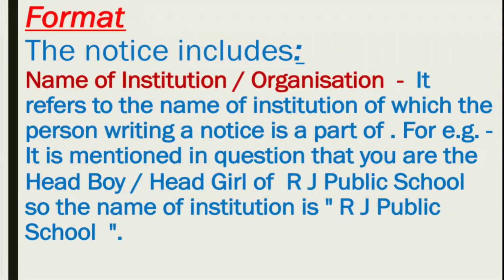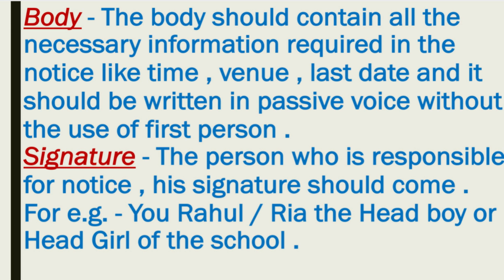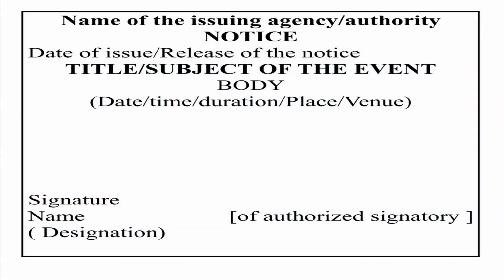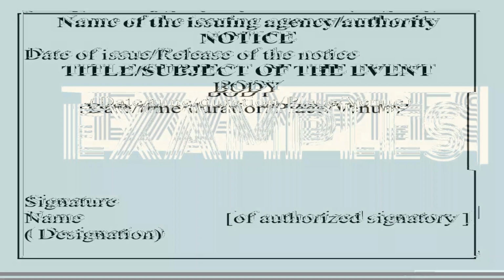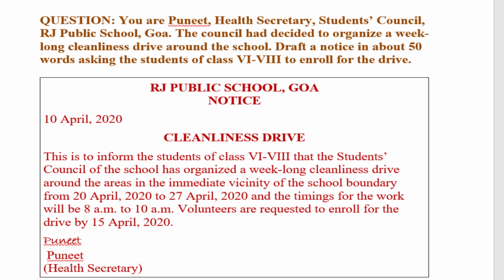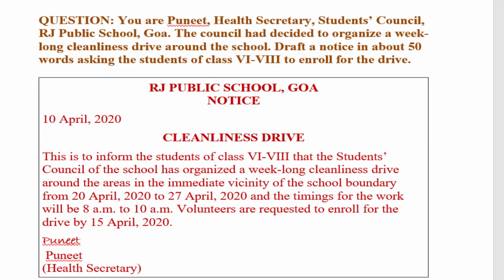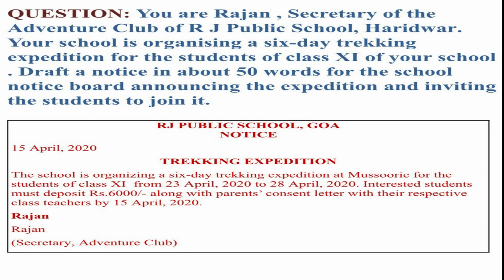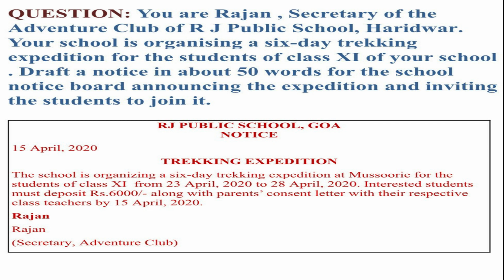NOTICE WRITING | NOTICE WRITING FORMAT | CLASS-5/6/7/8/11/12| NOTICE WRITING IN ENGLISH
Hi .
In this video i have described notice writing and easy tricks to write notice. you can go through the key points and learn notice writing to score best in your exams.